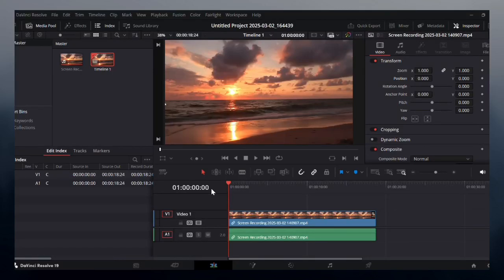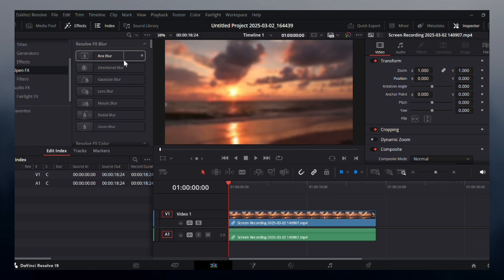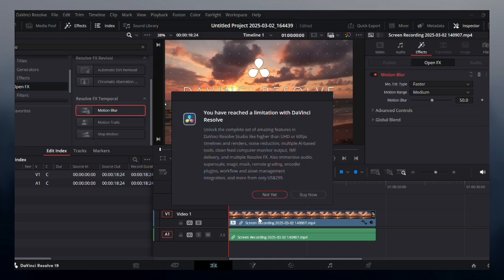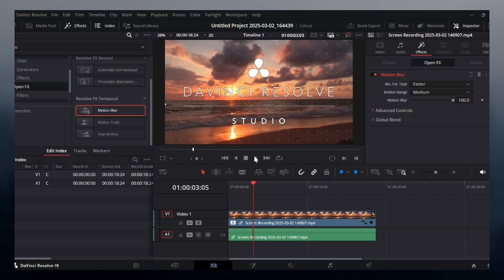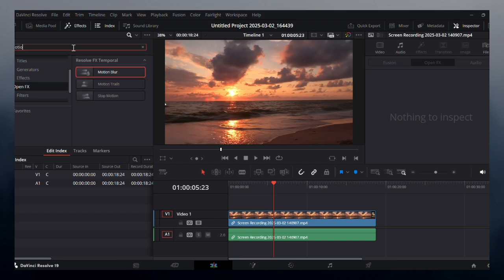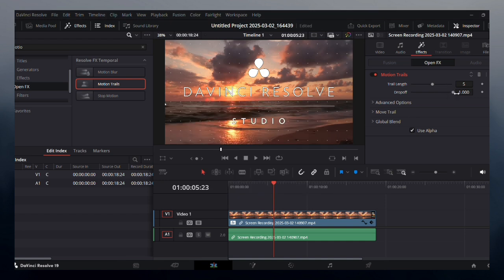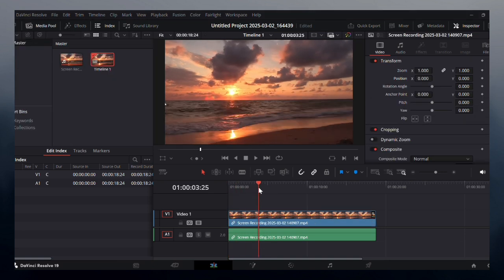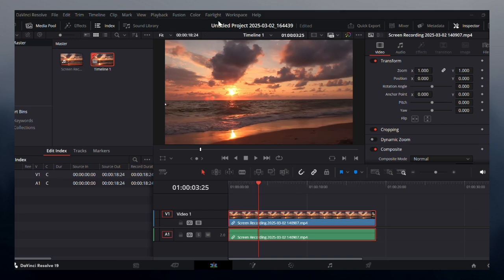How To Add MOTION BLUR In Davinci Resolve in SECONDS!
Learn how to add stunning motion blur effects in DaVinci Resolve to give your videos a professional touch. This step-by-step tutorial is perfect for beginners and seasoned editors looking to enhance their video editing skills. We'll guide you through the process of applying motion blur to your clips, helping you create seamless transitions and dynamic scenes.

📌 What You'll Learn:
✔️ Step-by-step guide to adding motion blur in DaVinci Resolve
✔️ Tips for customizing motion blur settings
✔️ Creative ways to use motion blur for dynamic video effects
✔️ Common mistakes to avoid when applying motion blur

Using motion blur can make a significant difference in the quality and impact of your videos. Elevate your editing skills and impress your audience with these simple yet effective techniques.